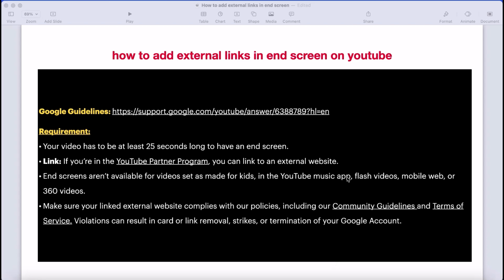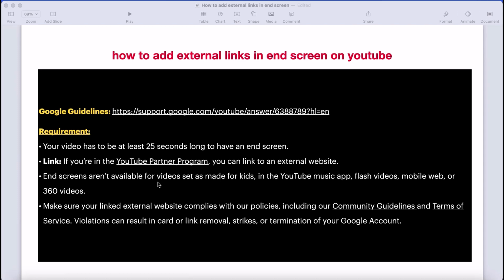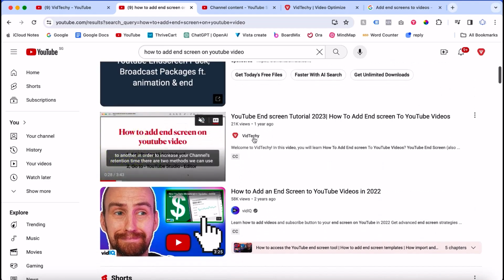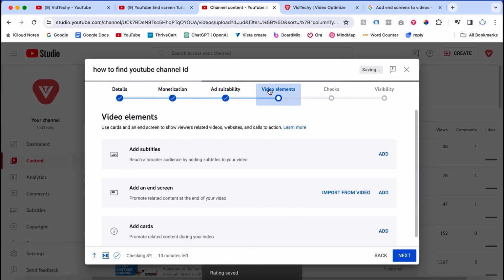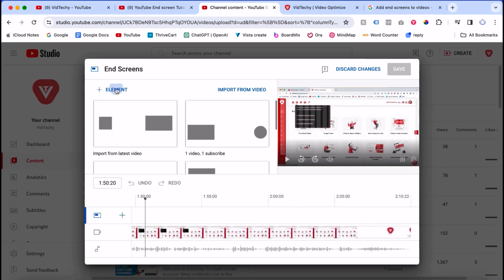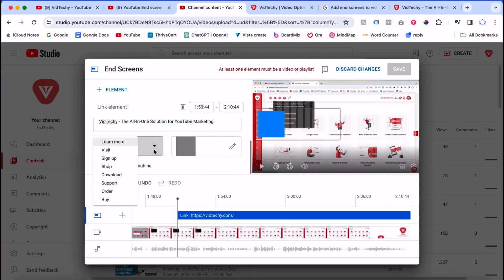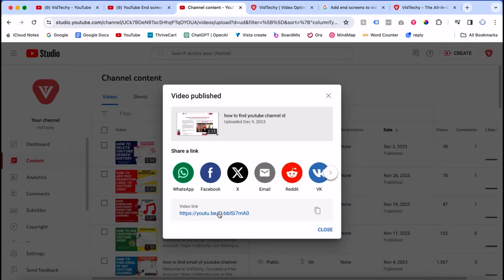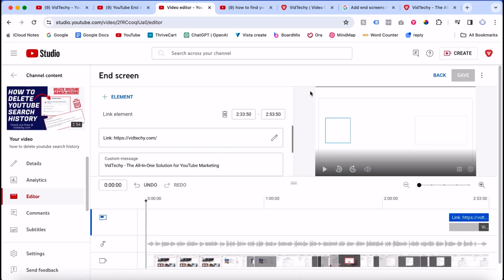youtube end screen 2024 (How to add External Link)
In this video we are going to see how to add youtube end screen with external link on it.
Here are the steps to add an end screen to your YouTube video:

1. Sign In:
and sign in to the Google account associated with your YouTube channel.
2. Access YouTube Studio:
Click on your profile picture in the top right corner and select "YouTube Studio."
3. Select Videos:
In YouTube Studio, find and click on "Videos" in the left-hand menu. This will show a list of your uploaded videos.
4. Choose a Video:
Select the video to which you want to add an end screen.
5. Edit Video Details:
Click on the pencil icon or "Details" to edit the video details.
6. Go to End Screen & Annotations:
In the video details section, look for the "End screen & Annotations" tab. Click on it.
7. Add Elements:
On the End Screen & Annotations page, you'll see a timeline for your video.
8. Customize Elements:
Click on each element to customize it. You can choose which video or playlist to feature, customize the appearance, and set the timing for each element.
9. Preview:
Before saving, use the preview feature to see how the end screen will look to viewers.
10. Save Changes:
Once you're satisfied, click on "Save" to apply the end screen to your video.
11. Publish Changes:
After saving, you may need to click "Publish" or "Update" to apply the changes to your video.

That's it! The end screen will now appear during the last 5-20 seconds of your video, depending on your settings.

* Link: If you’re in the YouTube Partner Program, you can link to an external website.
Make sure external links should comply community guideline

Team VidTechy